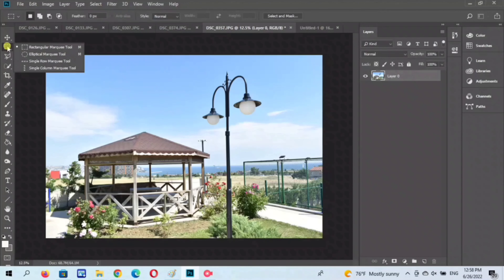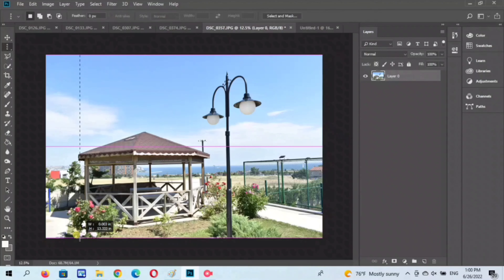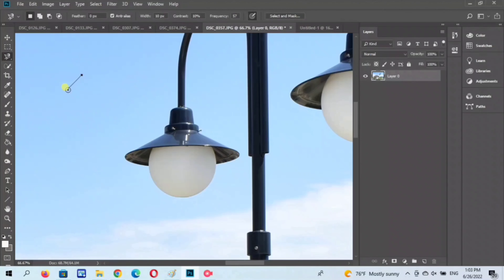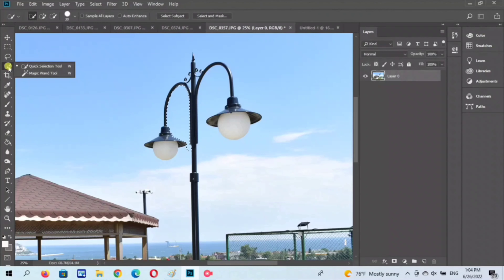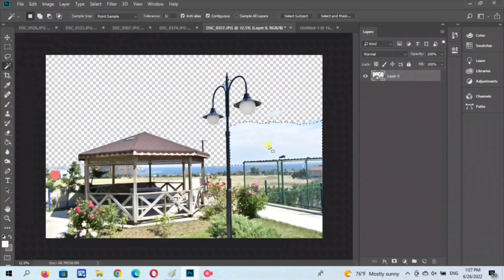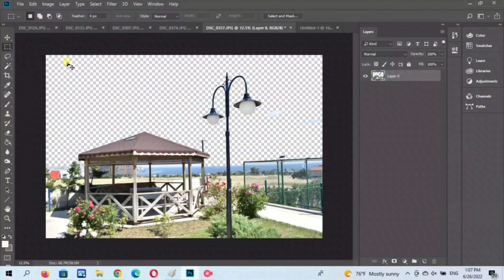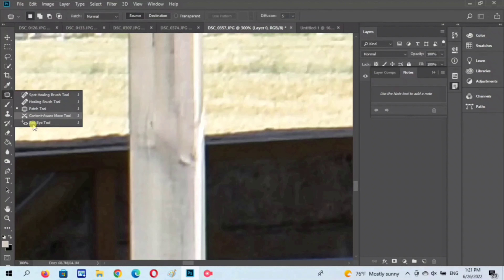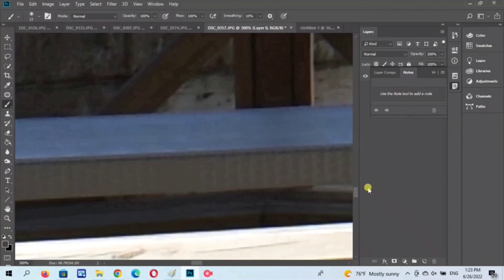Part 1- Adobe Basic Tools Tutorial (Tagalog tutorial)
Hi guys ! Nandto na ang Part 1 Adobe photoshop basic tools .tagalog version para madali po nating masundan ang tuitorial .